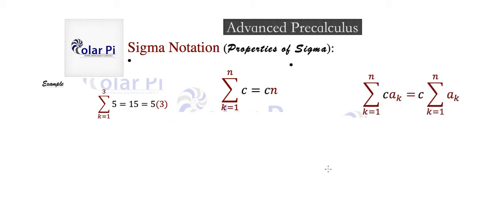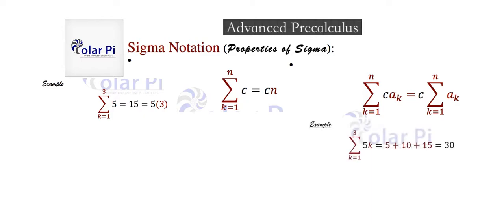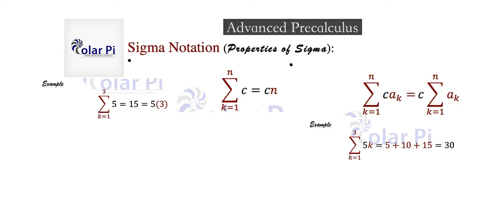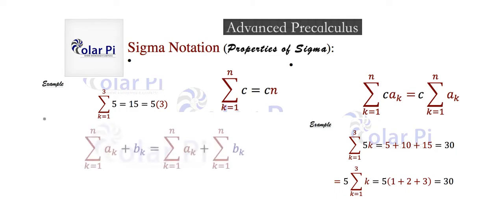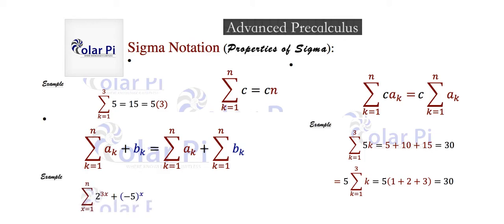Sigma Constant Property with examples!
1) He is incredibly narcissistic and promotes himself shamelessly.
2) He misleads and confuses.
3) He pushes people away from Jesus Christ God, the Holy Trinity, the one and only messiah.  White Jesus does all three of the above and more -- matching the ways of Satan.

In this video, I show you three useful properties of Sigma!